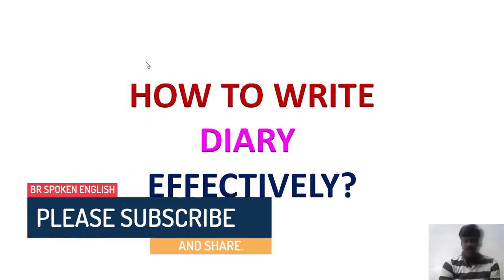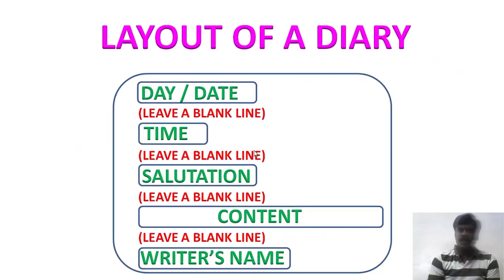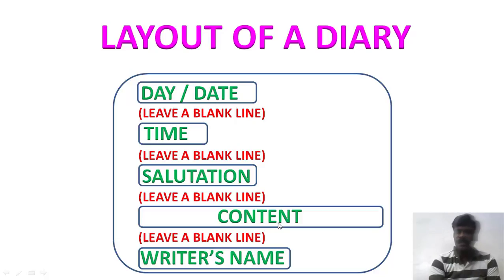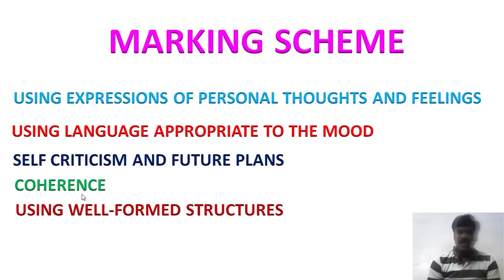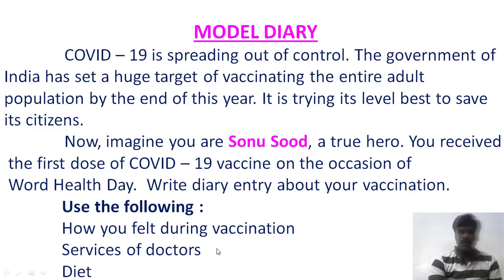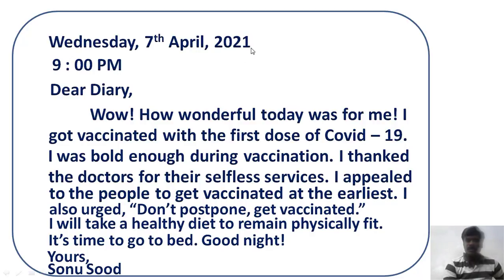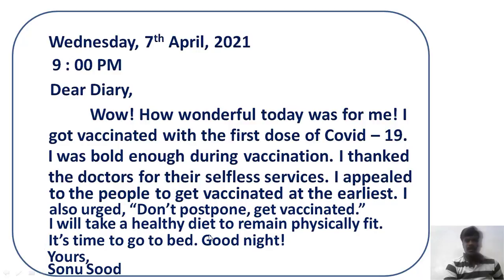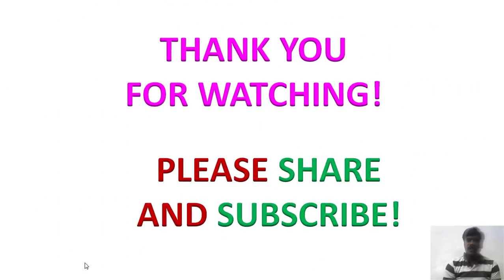DIARY ENTRY I DIARY I CREATIVE WRITING I MINOR DISCOURSE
THIS VIDEO PRESENTS DIARY ENTRY FOR 6TH TO 10TH CLASS STUDNETS OF CBSE, TS AND AP BOARDS.
THIS VIDEO HELPS TECAHERS TEACH DIARY ENTRY IN AN ESAY TO UNDERSTAND WAY.
THIS VIDEO WILL DEFINITELY BRING MAXIMUM MARKS.
KEEP THE DIARY INSIDE A BOX.